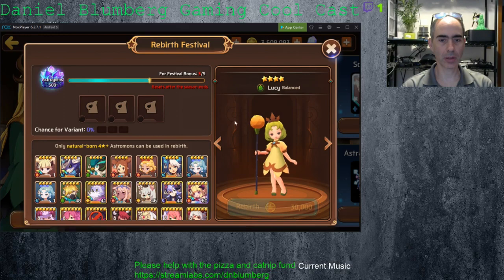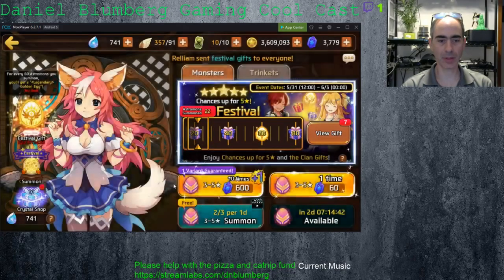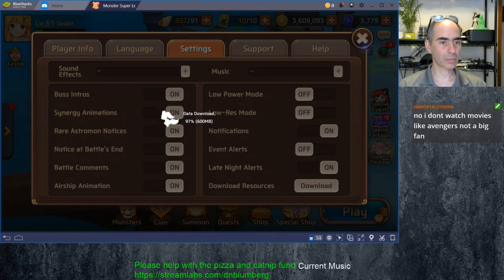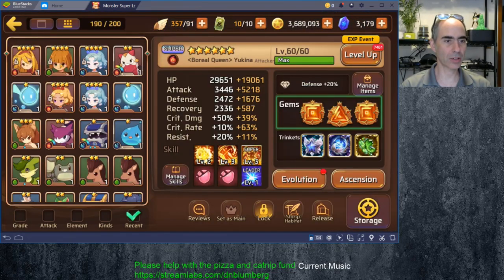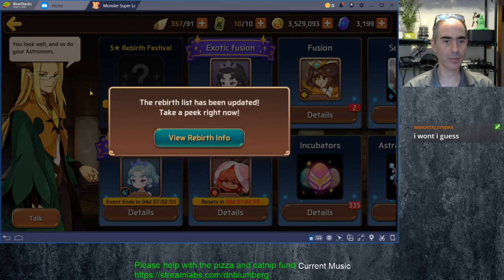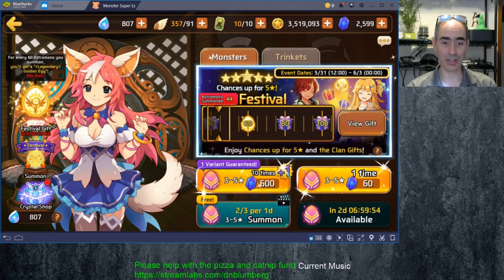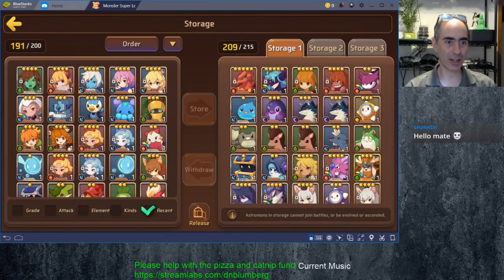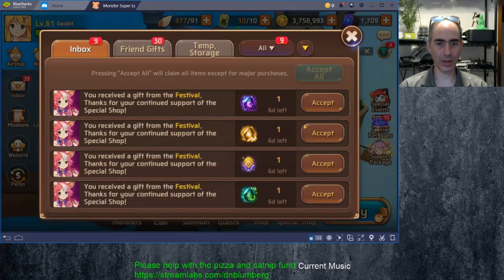Clan Festival 2019 May 31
Monster Super League Clan Festival 2019 May